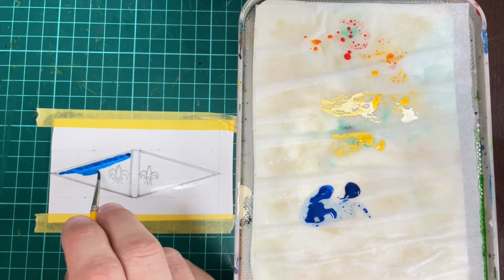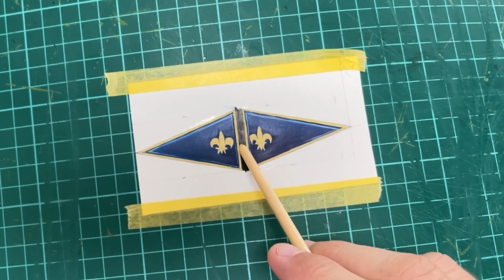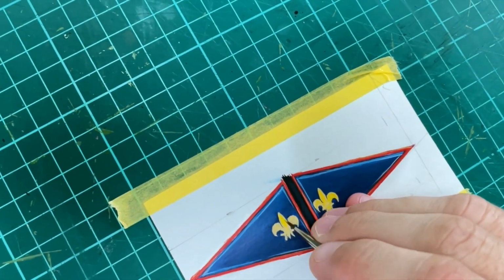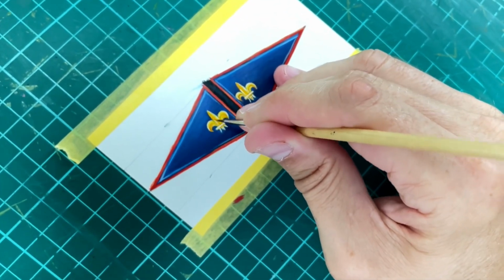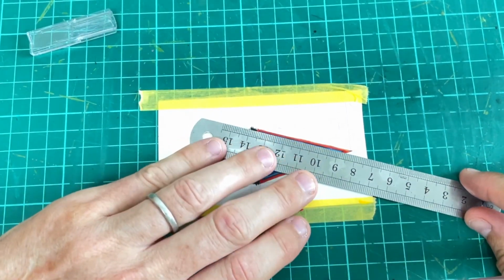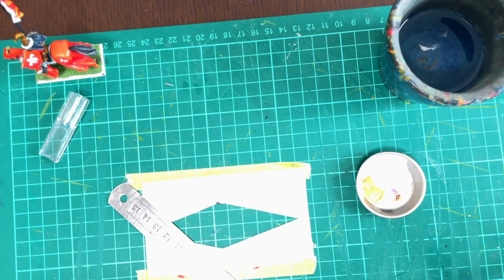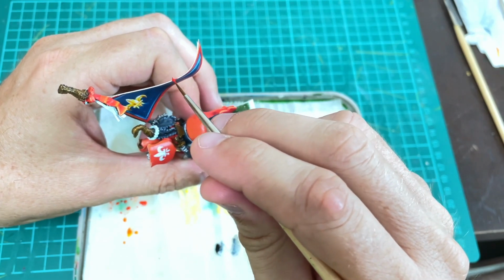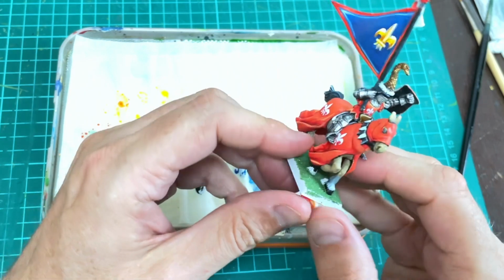E'AVY LEAD Bretonnian Banner and Application Tutorial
Following up from our Orge unit banner process I thought I would include this double-sided banner tutorial on how to paint and apply the banner to your standards.
Thank you again for the comments and feedback to the videos guys.
Please consider becoming a patron to support me and to also gain access to additional bonus content in the form of audio, video and have access to the E'AVY LEAD painting tutorials in one-to-one lessons based on a number of set courses and tiers I have available.

If you would like to buy some merch then please head over to to out store:

Thanks for your continued support and positive feedback guys.